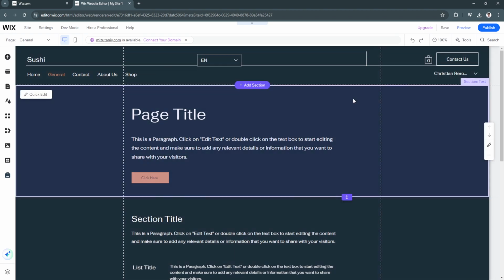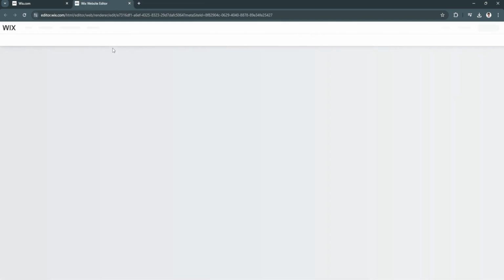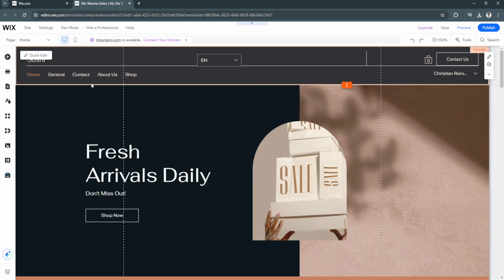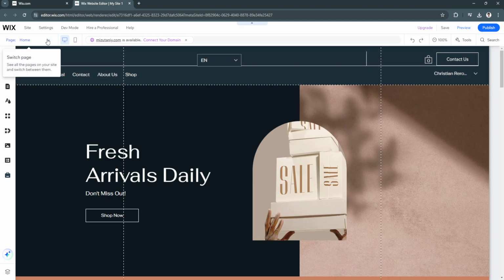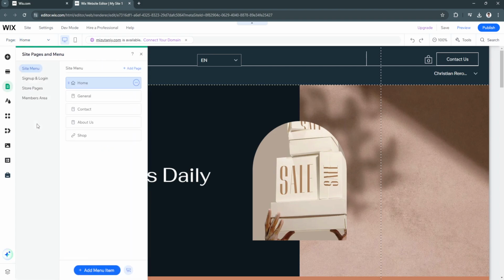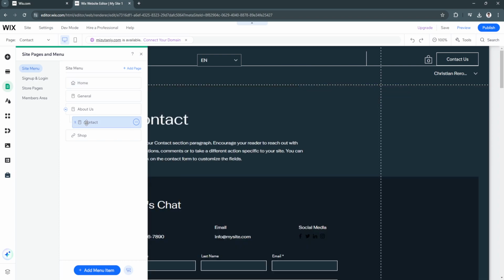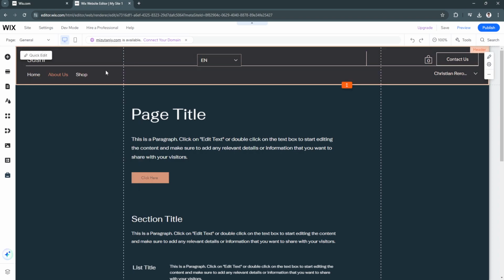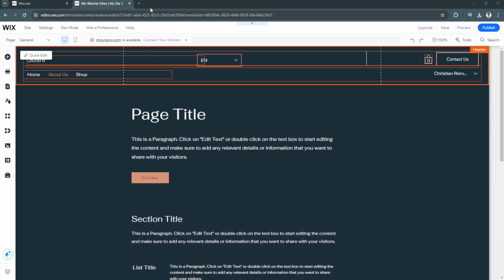How to Make Drop Down Menu on Wix